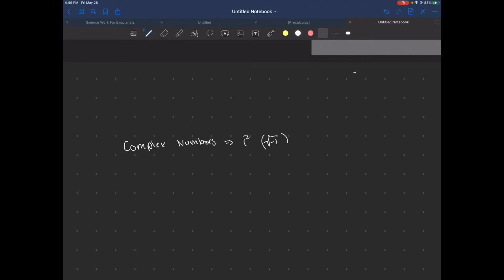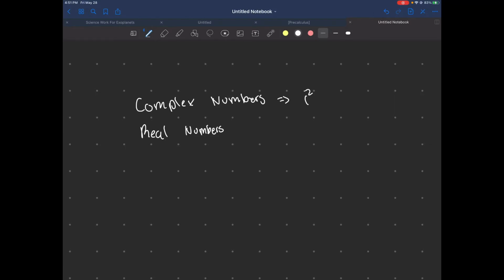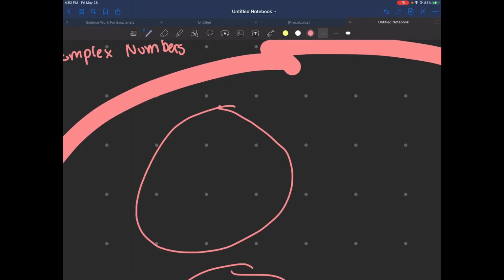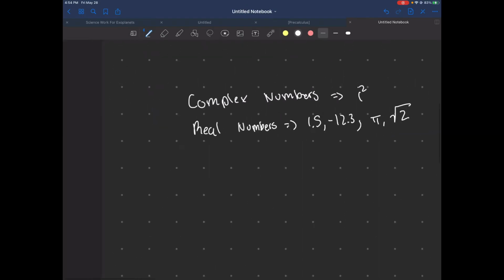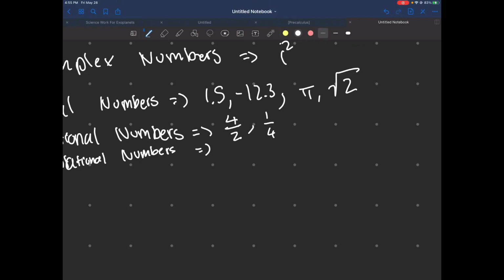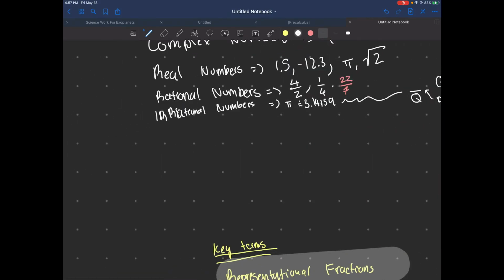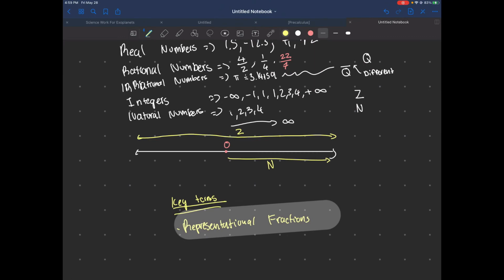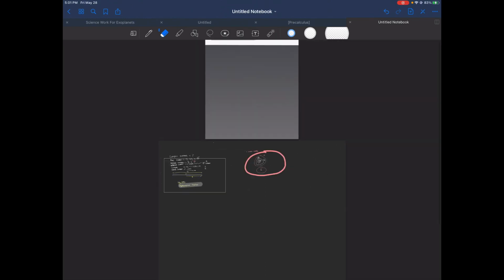PRECALCULUS | ARYAN DHAWAN| SETS AND BASIC THEORY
Do you want to know about PRECALCULUS? Well I am here, and more videos are to come so do not fear!